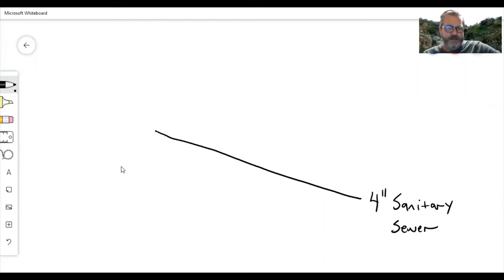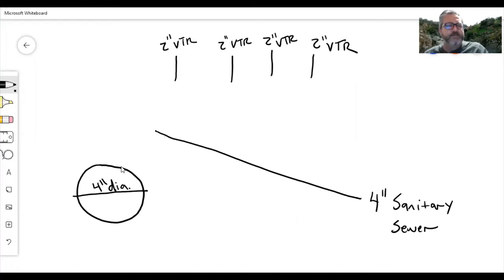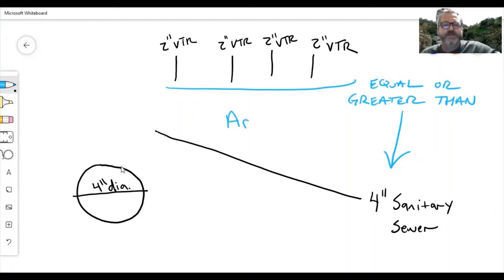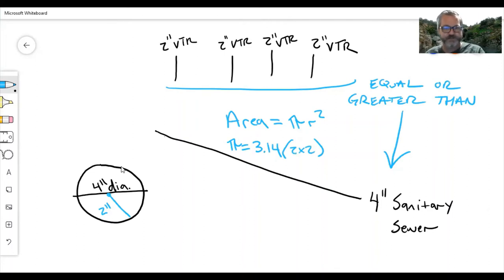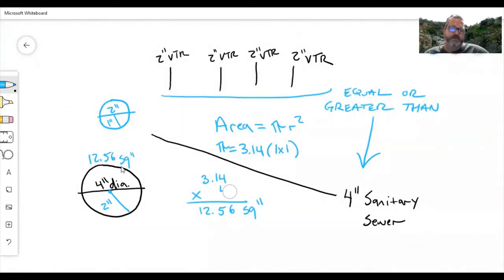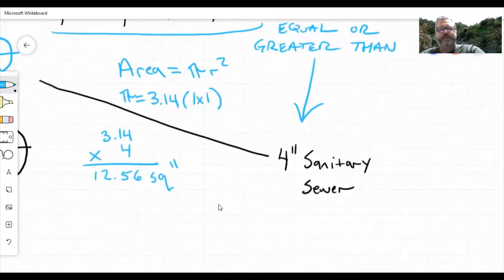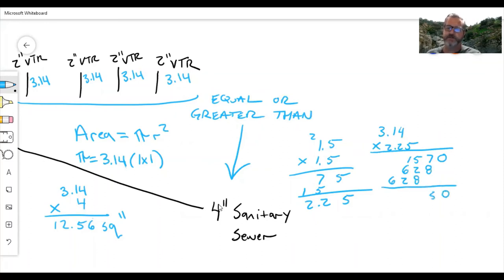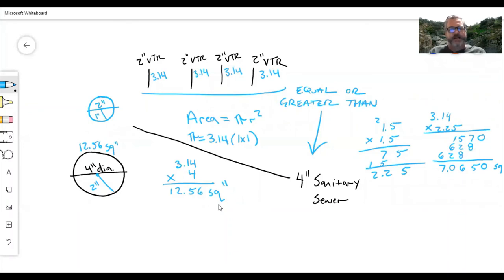Example Of Cross Sectional Areas in DWV Systems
This short video explains why it is important to have a venting system through the roof the same area (or larger) as that of the sanitary sewer exiting the structure, and how to calculate that.